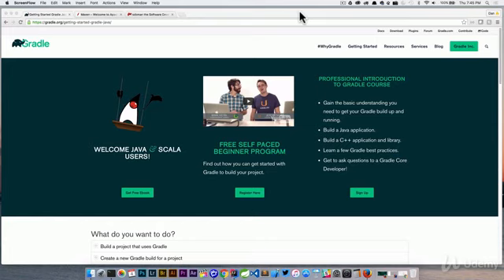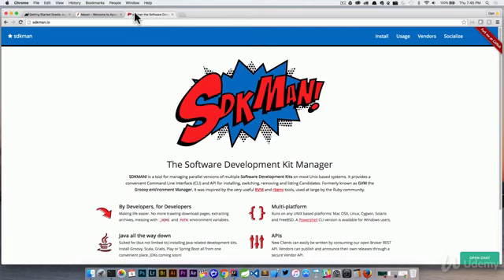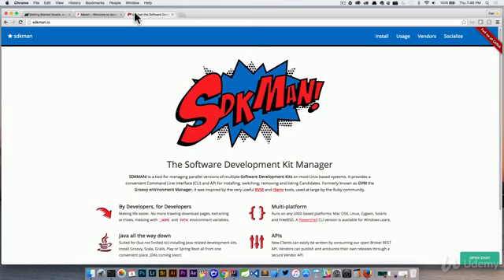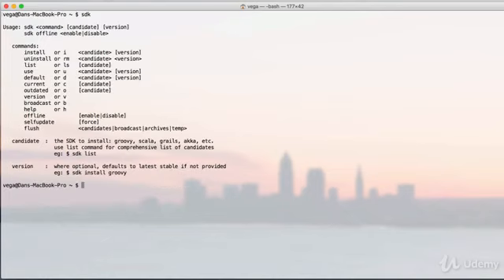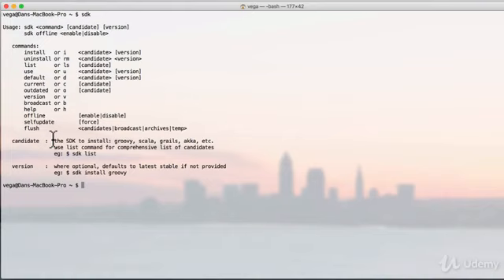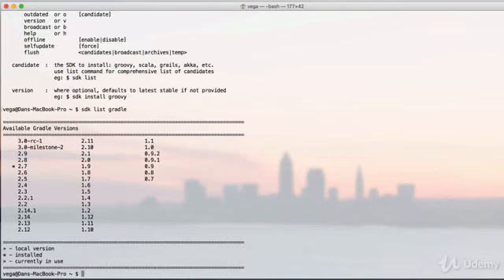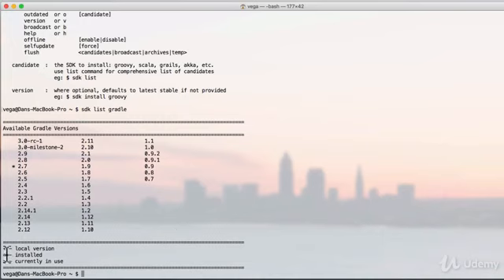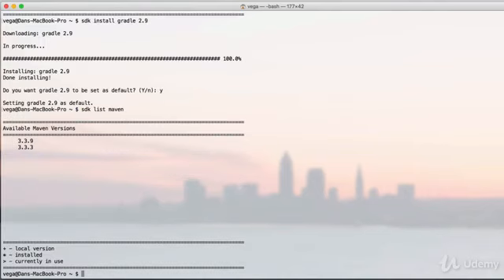Angular Full Course for Beginners (2021) - Angular for Java Tutorial - Java Build Tools LEC #30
[{(Owner information)}]

From: Lahore.